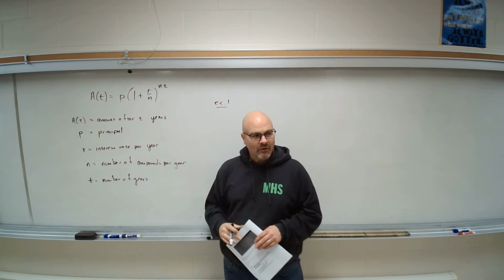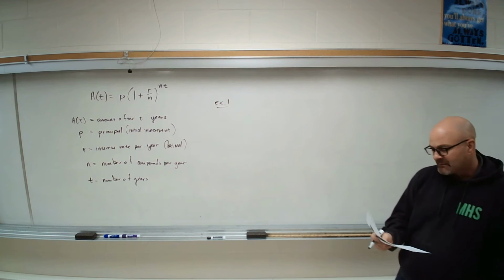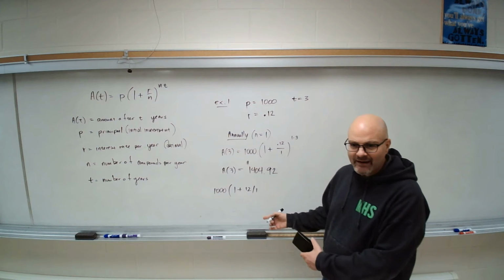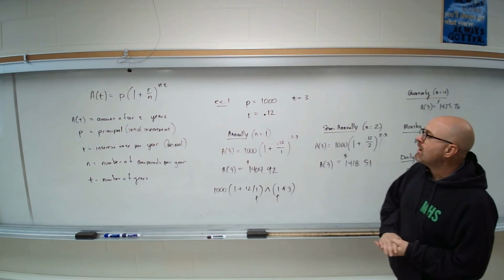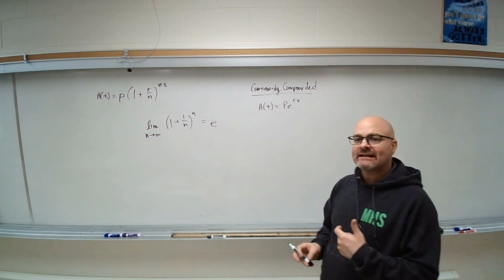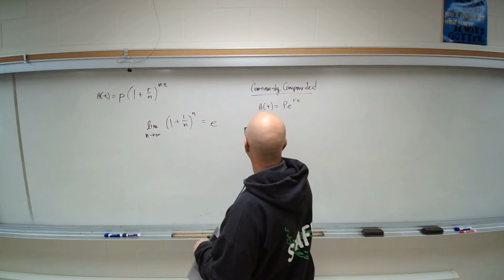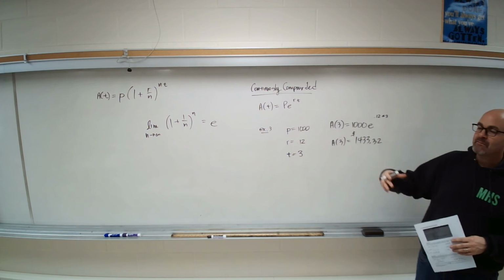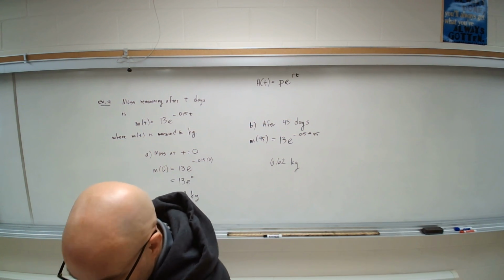3.1 Exponential Growth and Decay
Recorded during bell 7 on 12/1/21